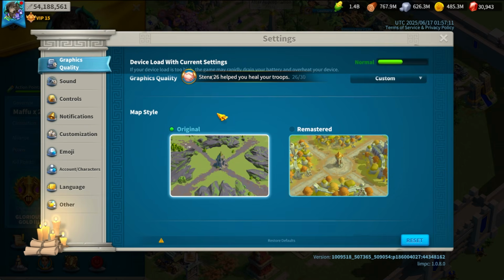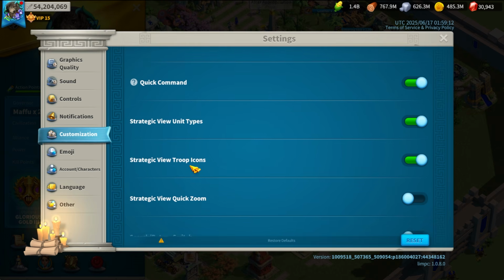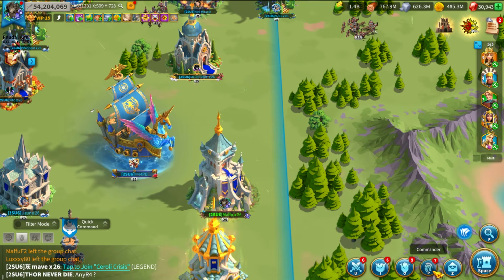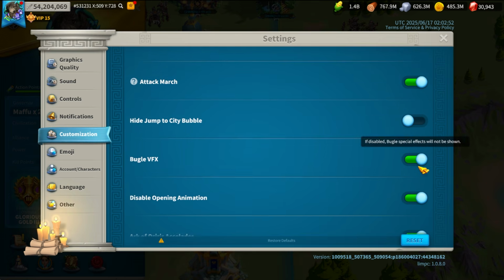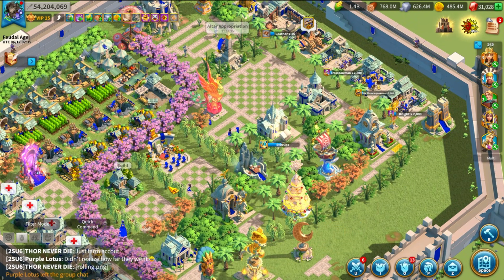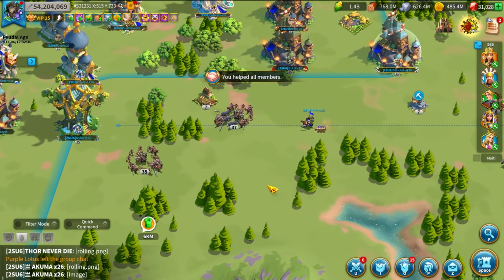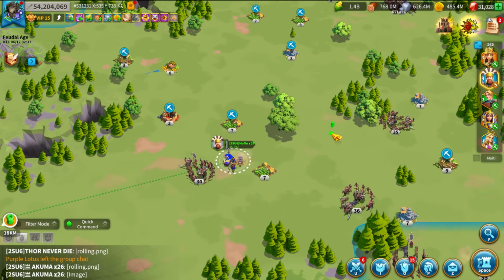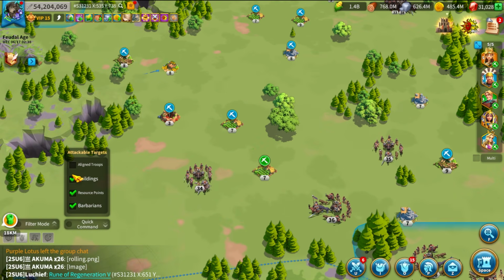Best Settings for Rise of Kingdoms in 2025! (Get Free KP)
In this video I showcase my current settings for Rise of Kingdoms, and explain why they are good to use.